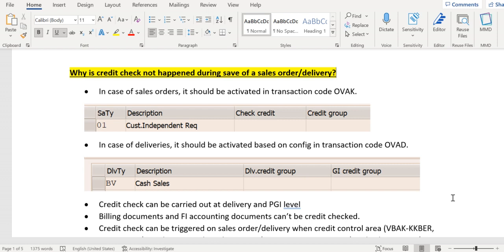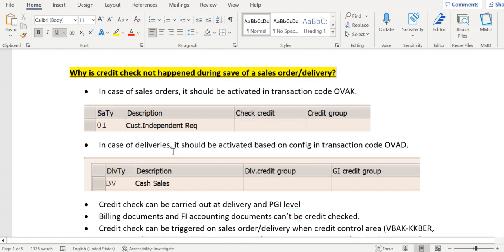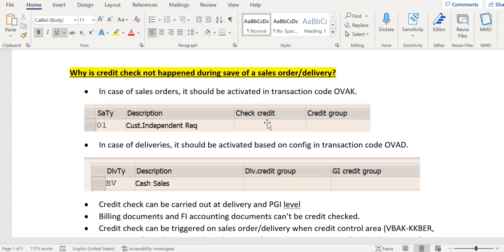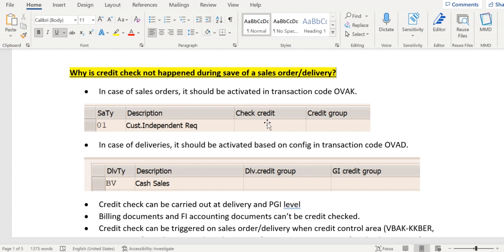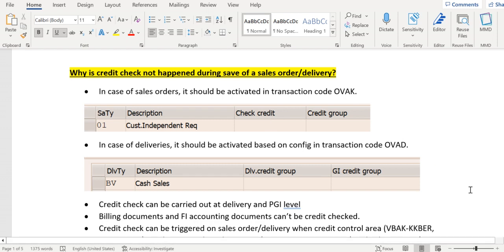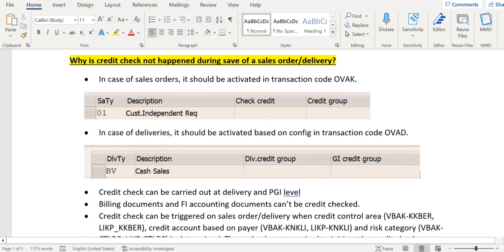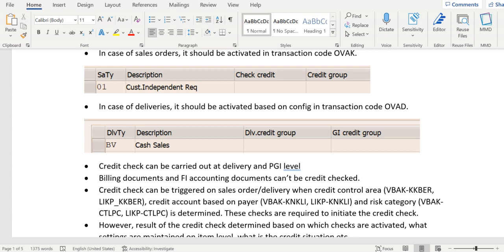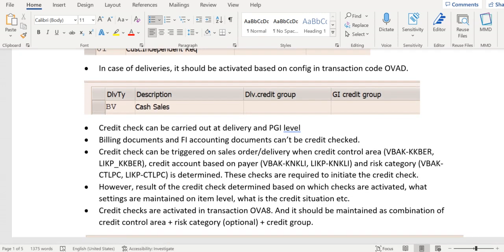SAP SD CREDIT MANAGEMENT PART1|credit management in sap sd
This series of videos will explain important to points about of SAP SD credit process.

How credit check should be activated in sales order/delivery/PGI.
Important fields about credit activities in sales order/delivery
In which cases credit block will be applied.
How automatic credit control is activated
Important FM to perform credit activity in sales order/delivery.
Importance of the credit status field in VBUK-CMGST
Transaction codes which will help in checking the orders/deliery which are in credit block
How credit values will be updated in case of open sales order/delivery and so on